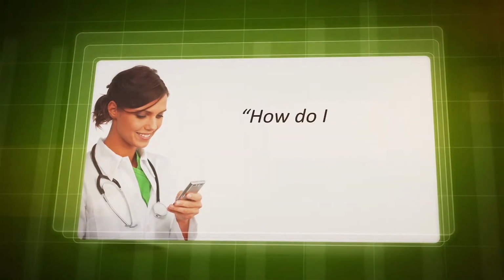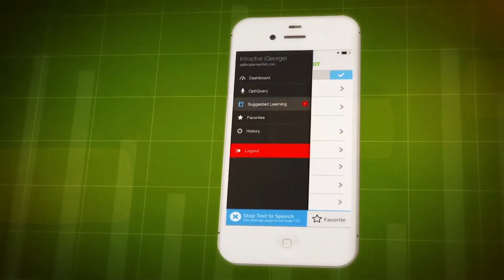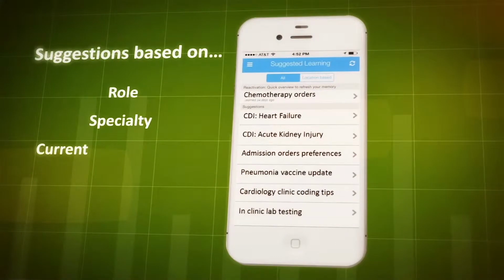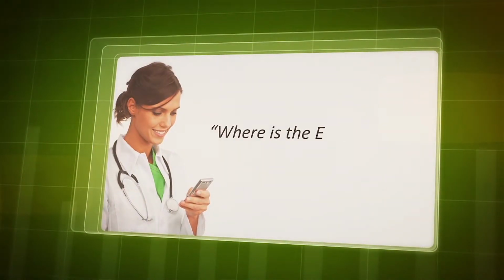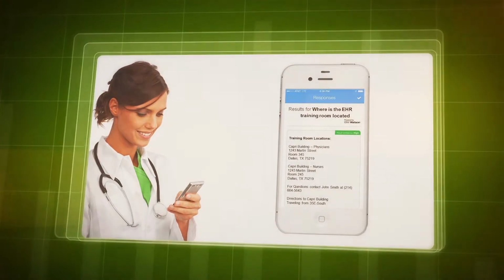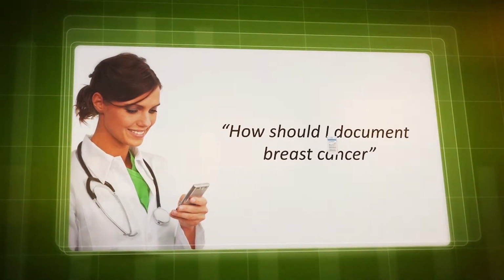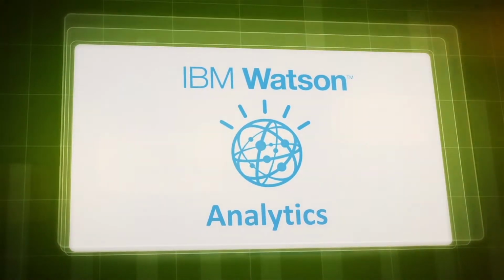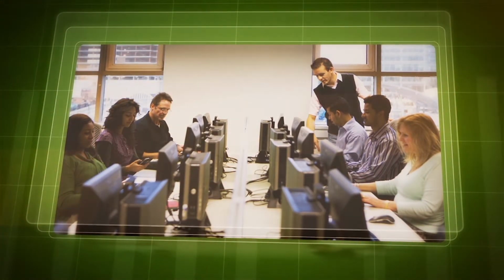ImplementHIT: IBM Watson enabled Healthcare training platform.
We are proud to be a part of the first generation of IBM Watson ecosystem partners focused on Health. IBM Watson is a cognitive system that enables a new partnership between people and computers that enhances and scales human expertise.